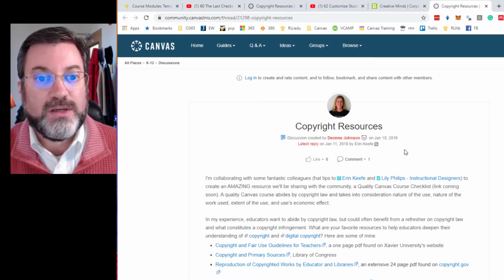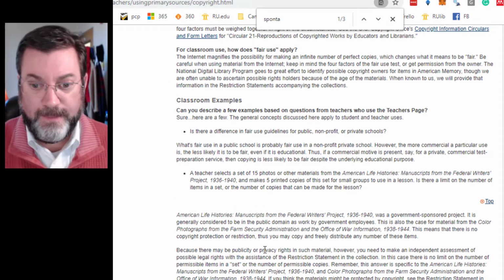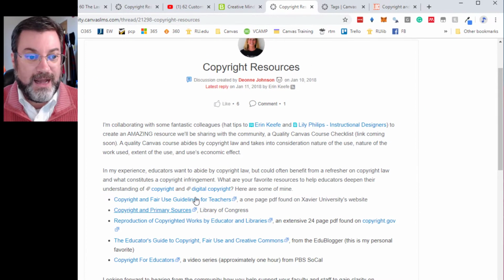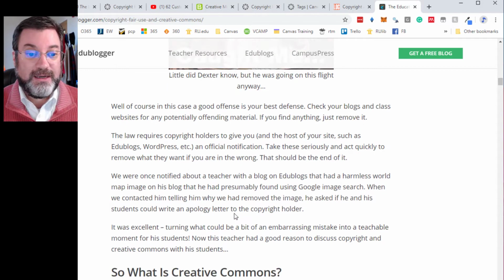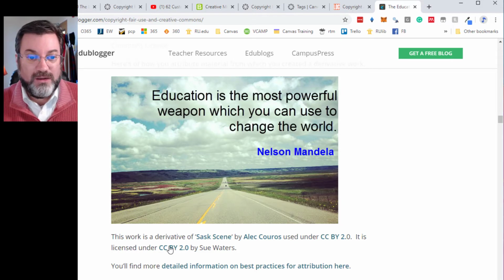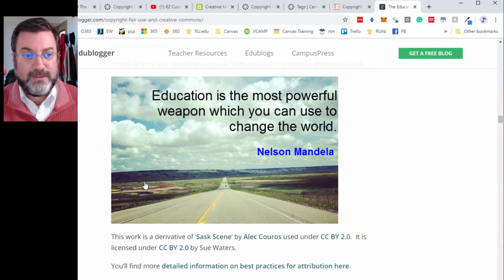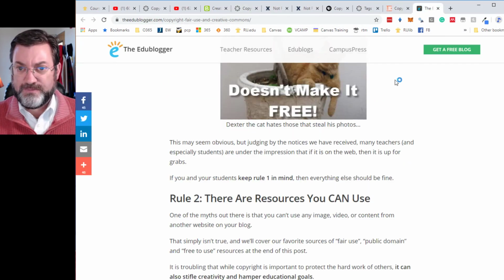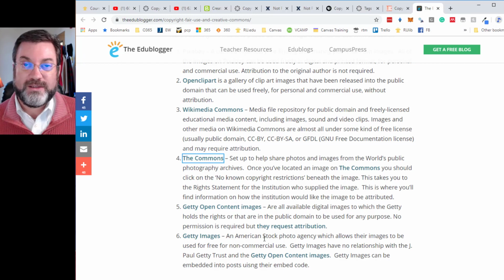63 Copyright and Creative Commons considerations